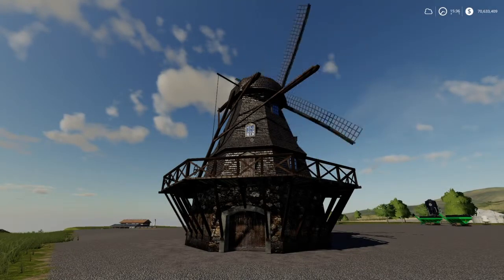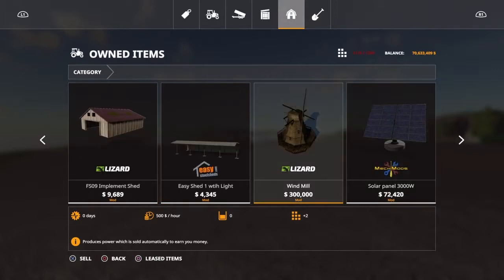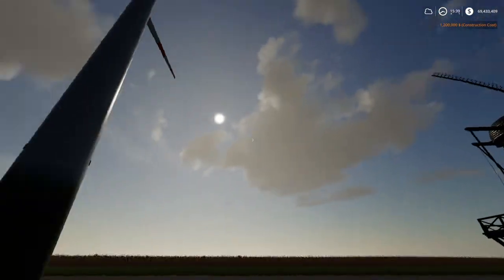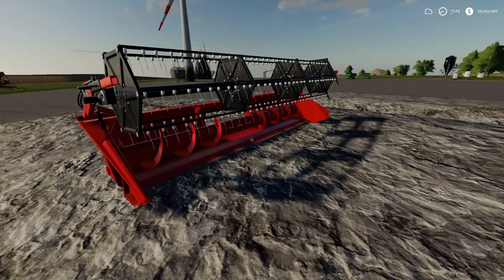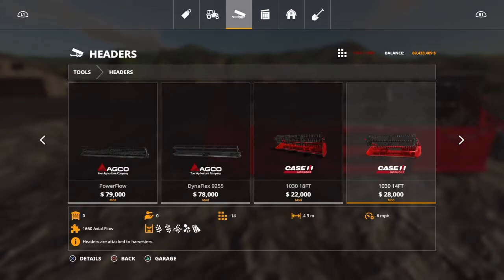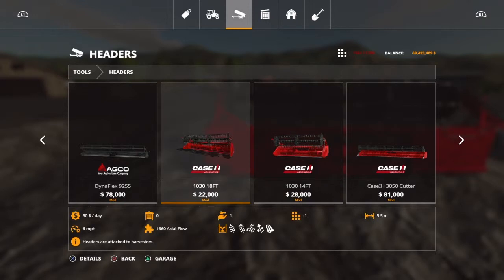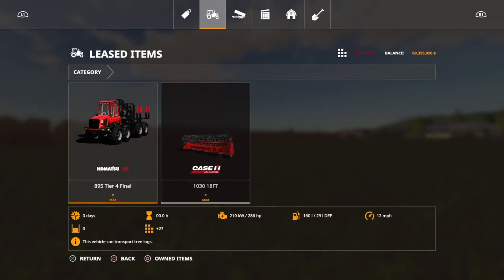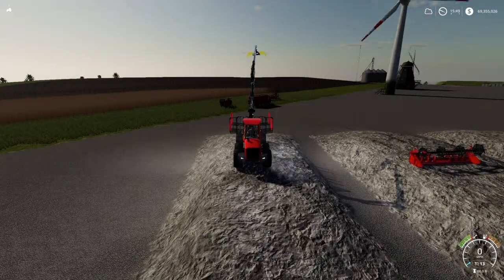Mods #43 - PS4 - Komatsu 895 Loadflex, Wind Mill, Case IH 1030 18FT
We've gotten some awesome mods today on April 23, 2019.

Komatsu 895 Loadflex - Vehicles/Forestry

Wind Mill - Placeables/Misc

Case IH 1030 18FT - Tools/Headers

**Update

Placeable Farm Silo